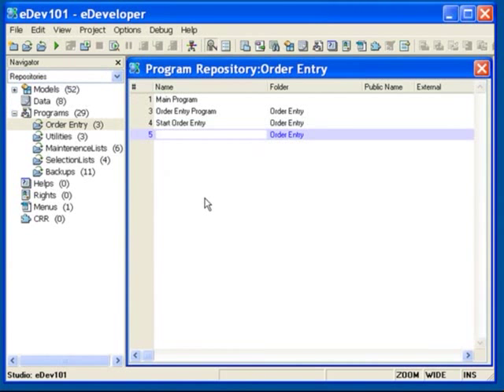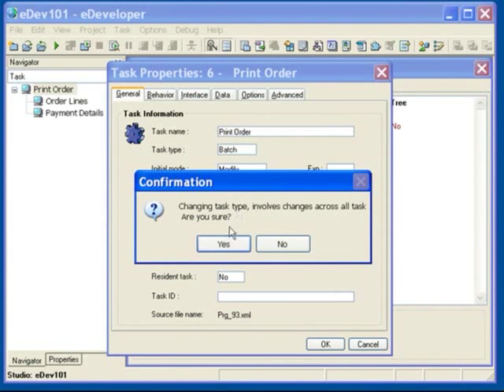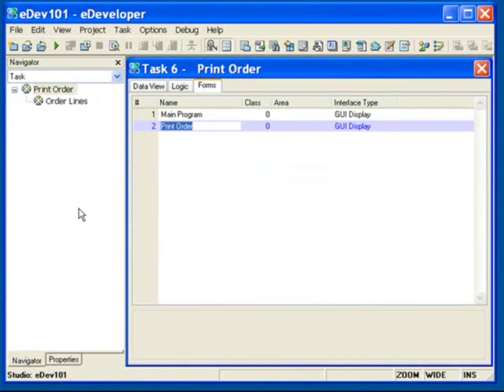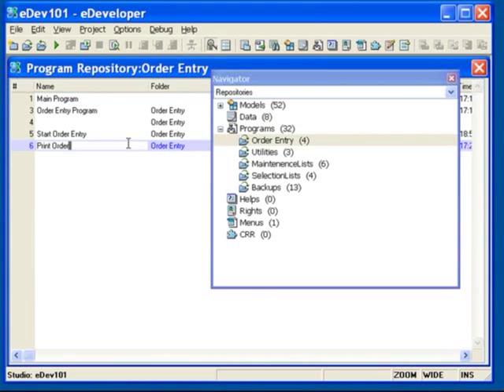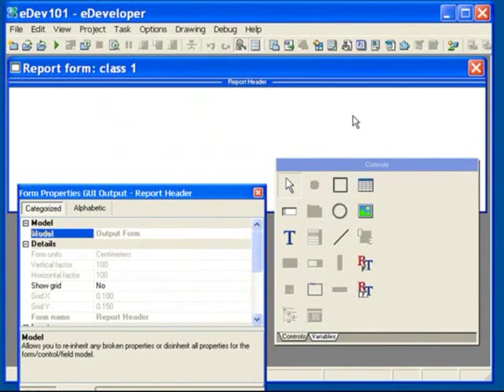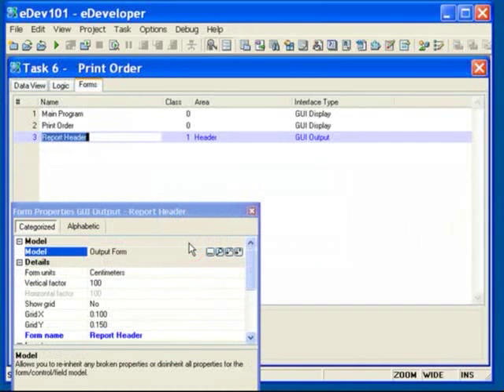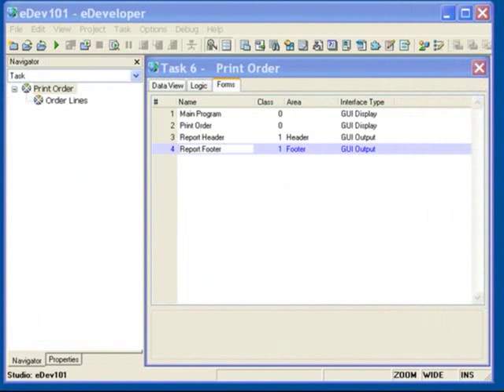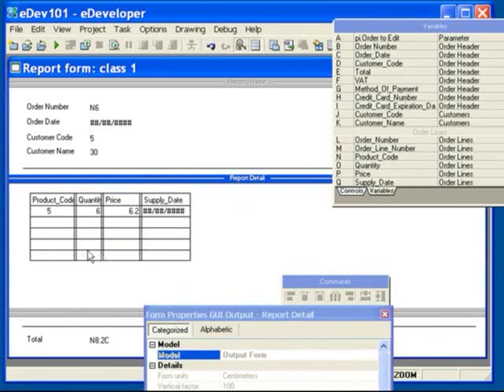Magic eDeveloper Discovery Tutorial Video 11